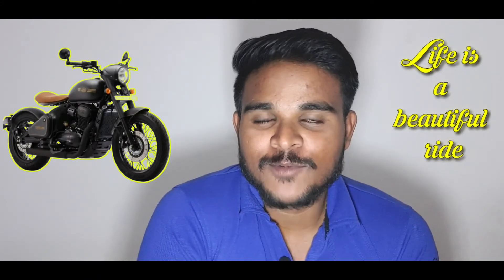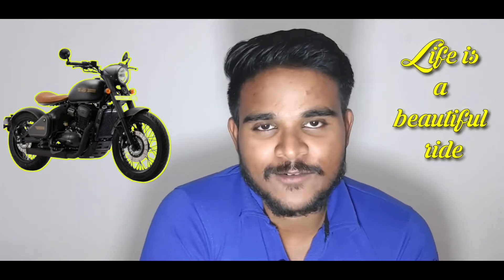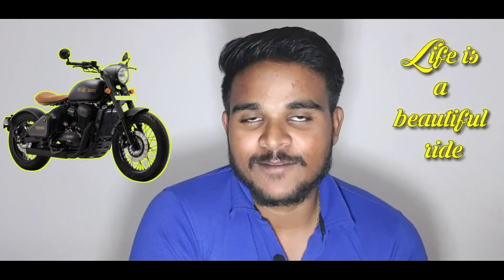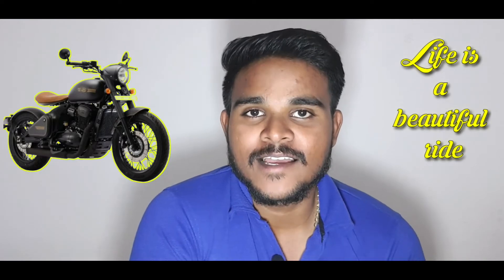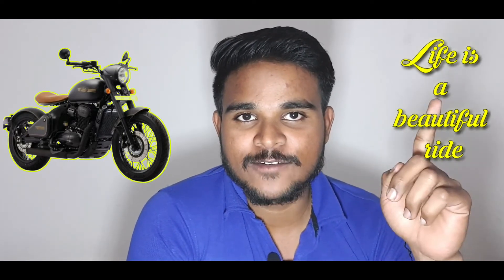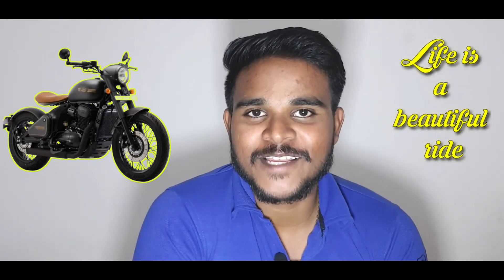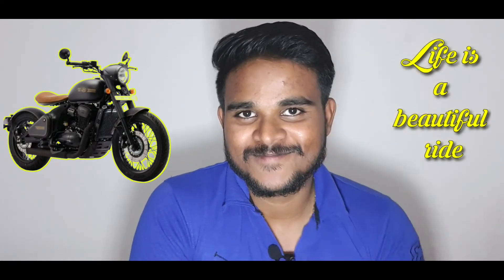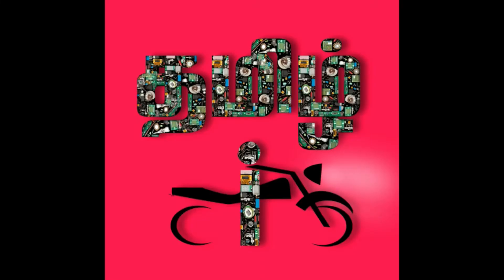Jawa motorcycle initial payment revealed |website hang|Tamil automobile news